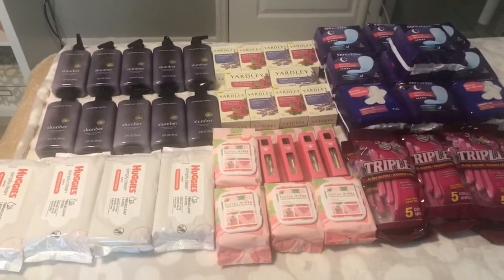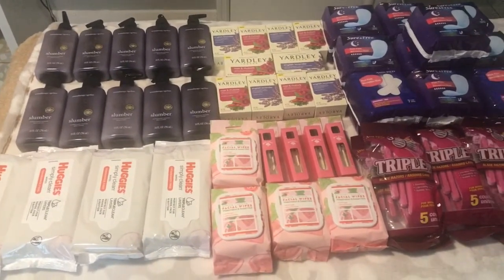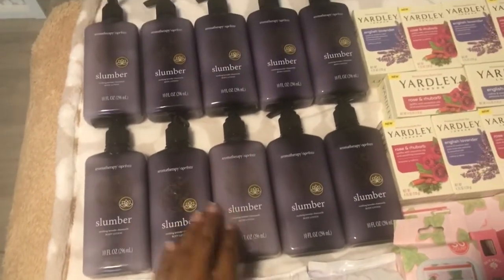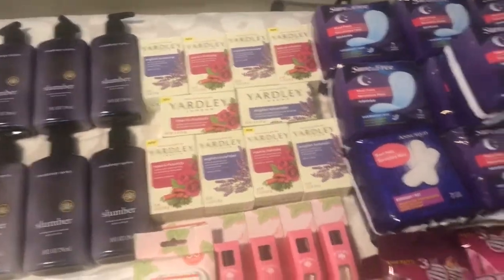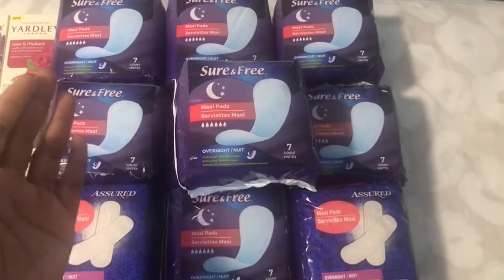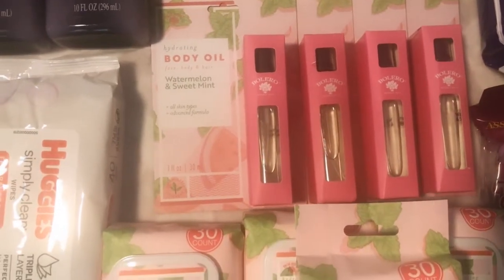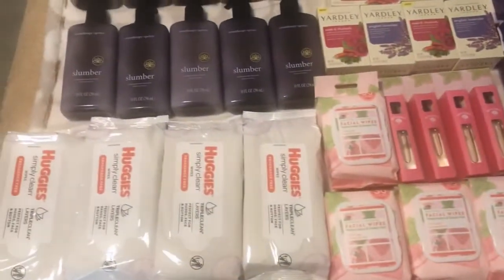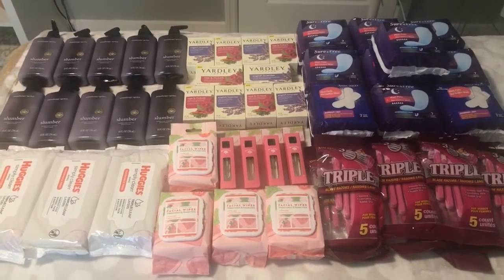🌸 FEMININE HYGIENE PRODUCTS FROM DOLLARTREE | CHARITY HAUL FOR GIRLS IN THE DOMINICAN REPUBLIC🇩🇴